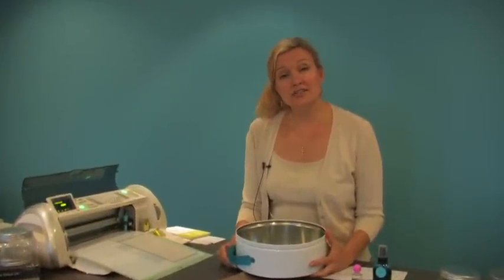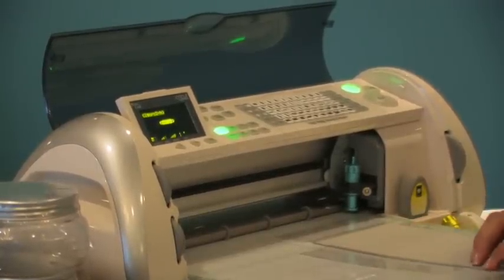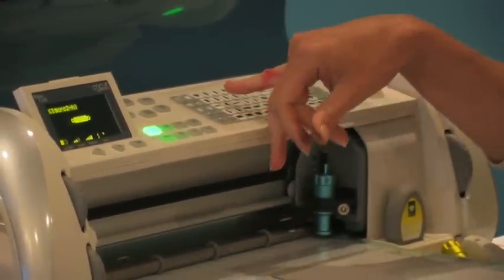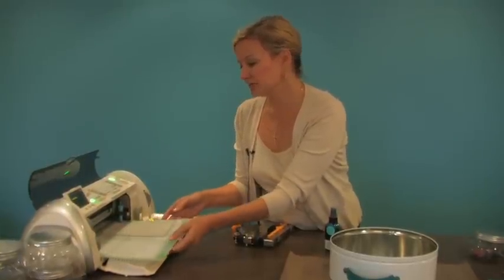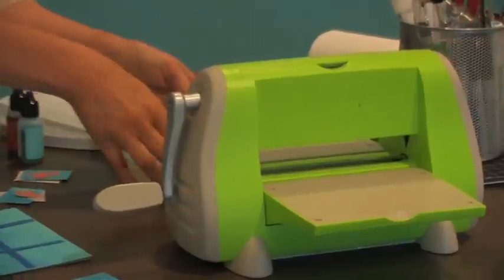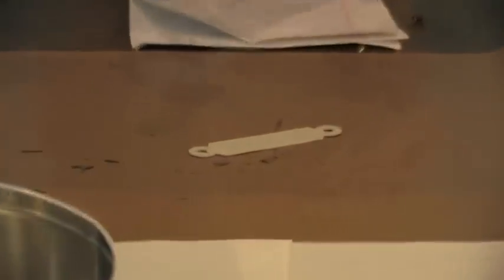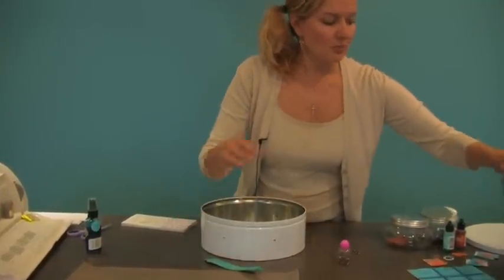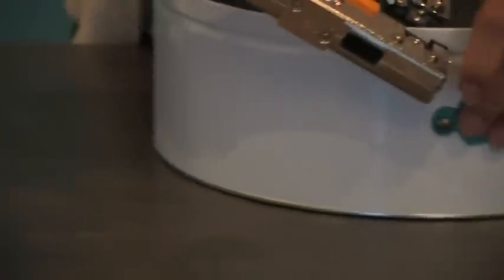Game Tin (Step 2) - Using the Cricut Expression to Cut Chipboard